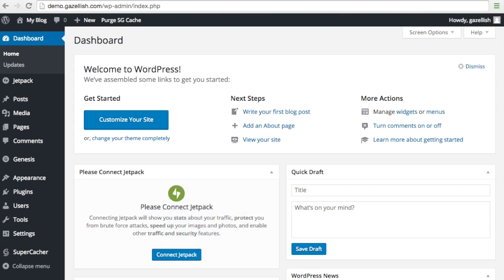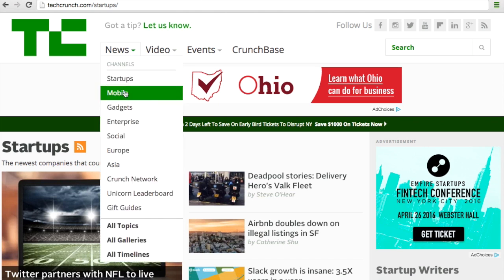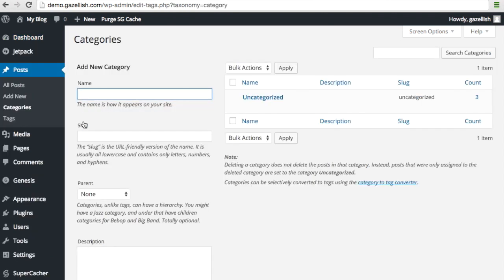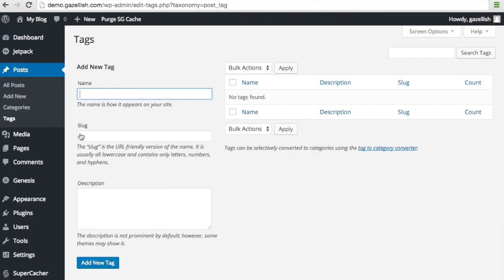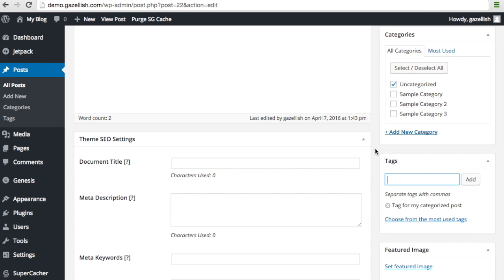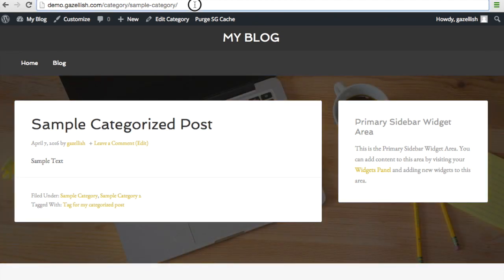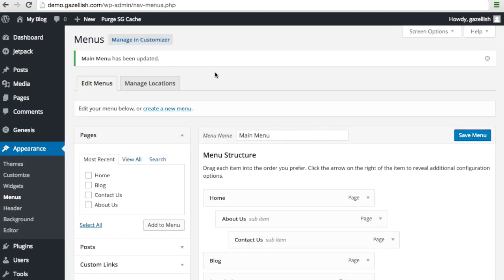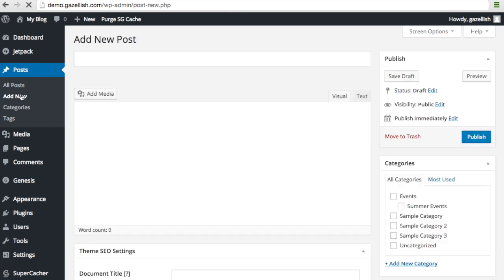Understanding and Using WordPress Categories